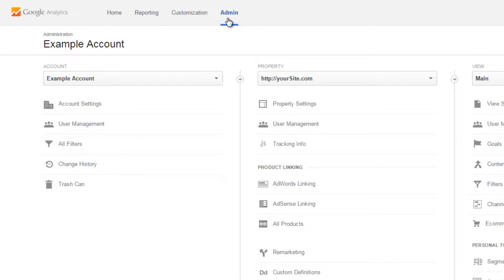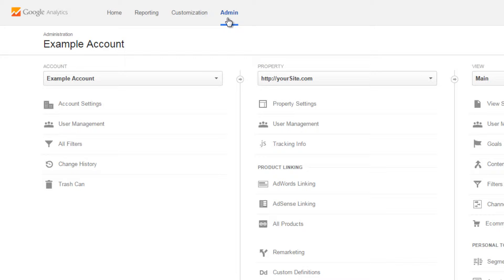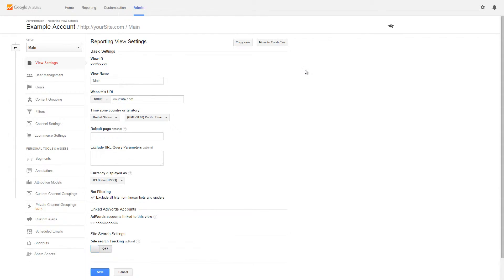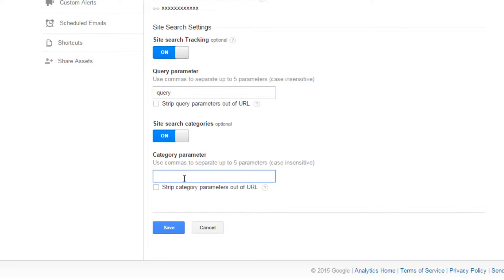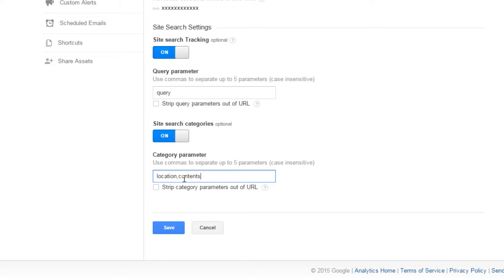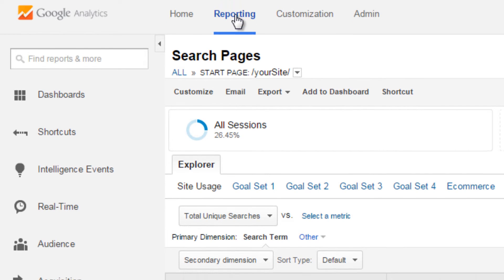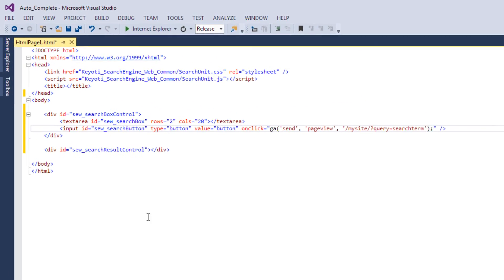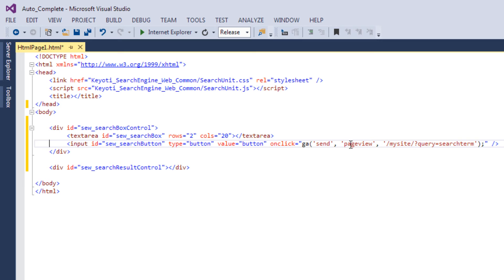How to setup Site Search in Google Analytics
This quick tutorial will show you how to track your website search queries using Google Analytics.

Although this is aimed at users of Keyoti's SearchUnit control, you can use the same principles when setting up other search engines.